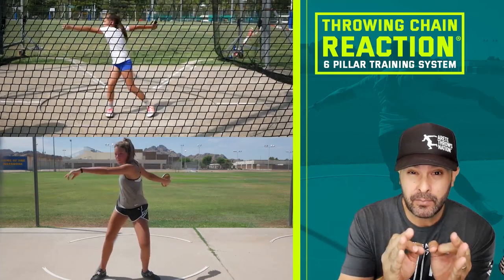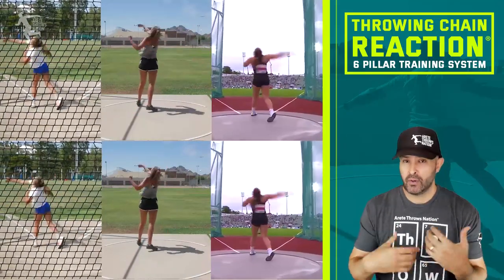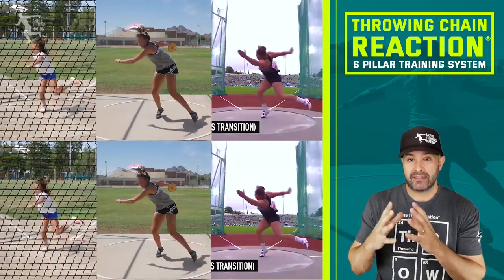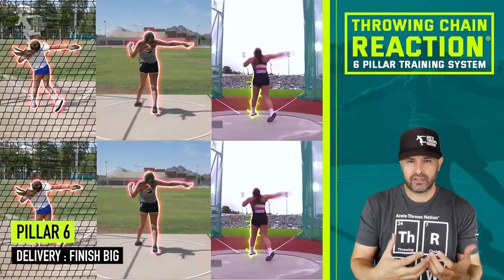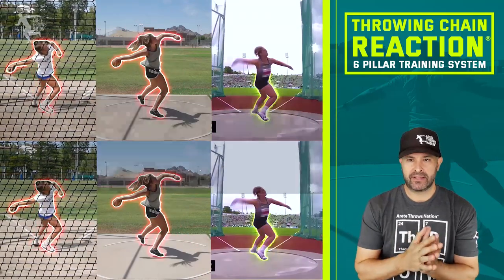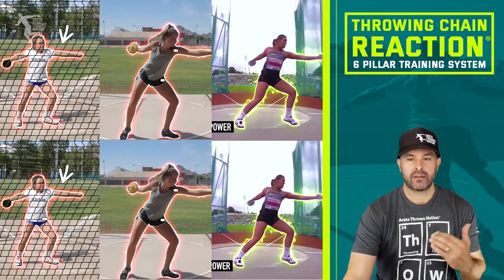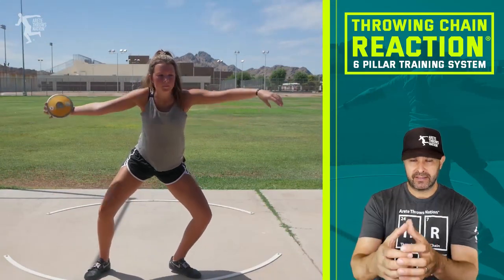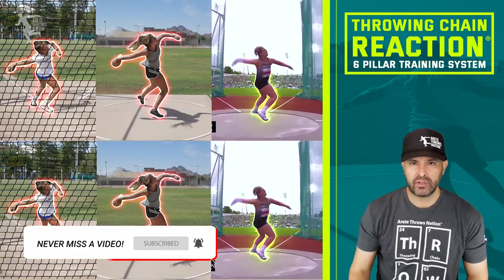How to Throw the Discus / ( Develop Good Technique Fast)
f you want to learn How to Throw the Discus and Develop Good Technique Fast, you've got to understand 3 things that lead that happening. In this video Coach Johnson talks about how to See the discus happen in real time and simply how to understand what happens throughout the throw from start to finish. This is the why the Throwing Chain Reaction® 6 Pillar system works fast. Then is understanding the 3rd factor and that is what makes Throwing The discus so complex and challenging and learning how to understand your strength limits technical development and how it can cause bad habits that are hard to break. checkitout.